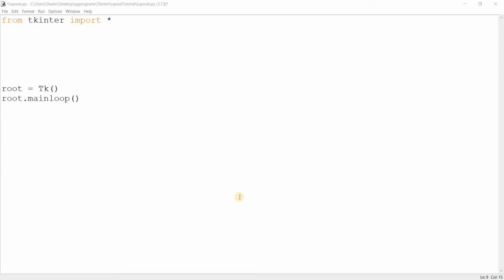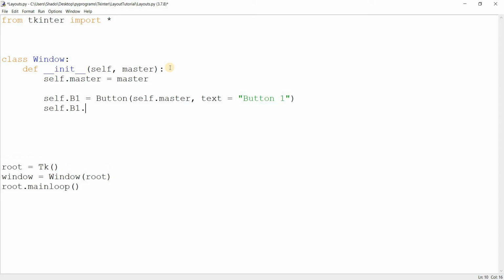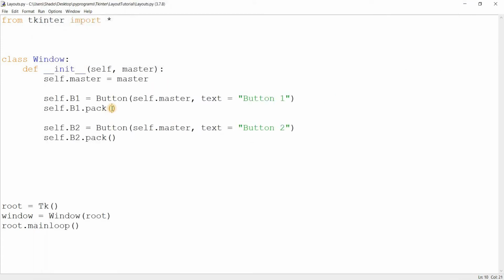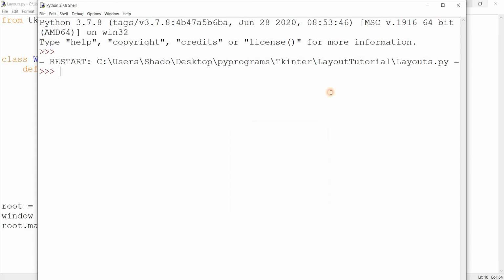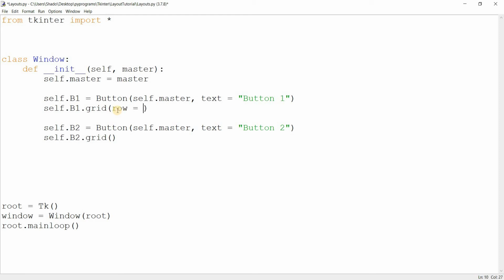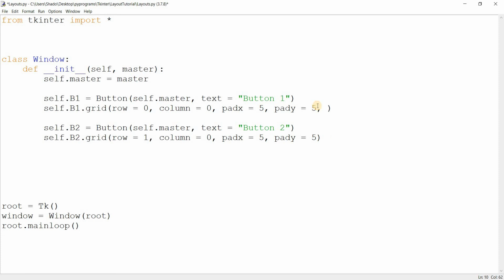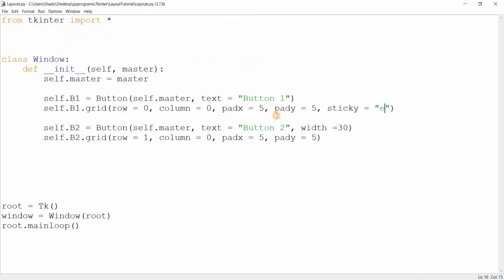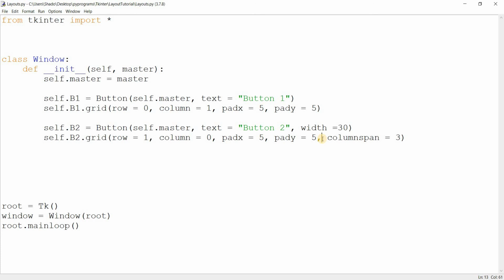Tkinter Layout Tutorial - Using Layout Managers for your widgets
In this Tkinter Layout Series, we will explain how to use the three main layout managers in Tkinter, Pack, Grid and Place. Layout Managers are very important when it comes setting up a good GUI. After learning how to create and use widgets, learning how to position them correctly is the next step.

Watch this Video to get an intro on the three layout Managers and all possible options. The next few videos in this series will be creating mini-projects, while show casing how use a certain layout manager.